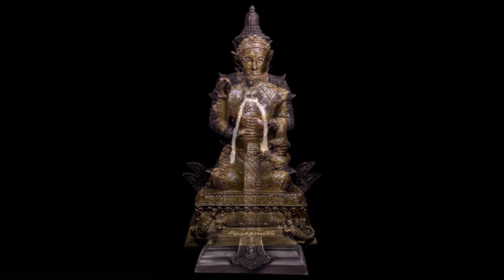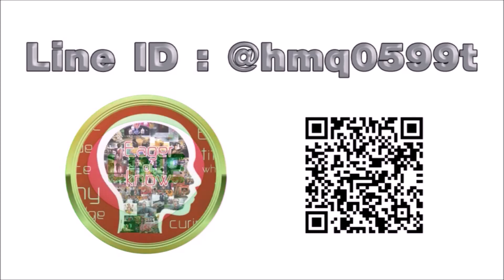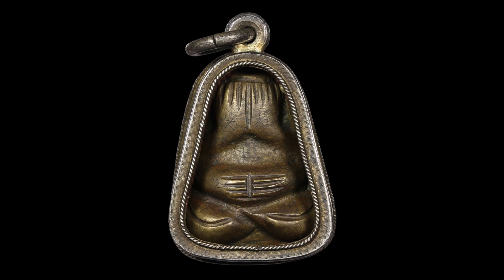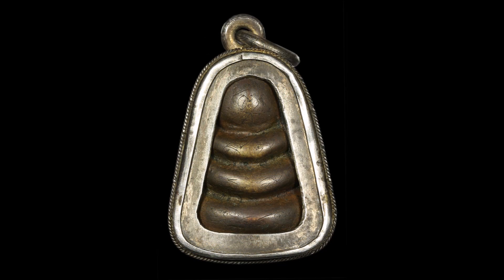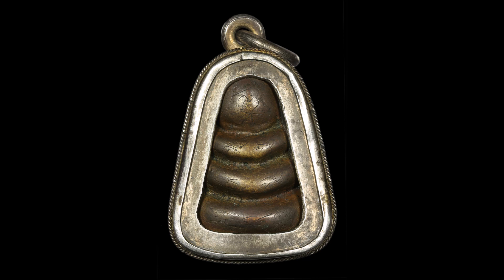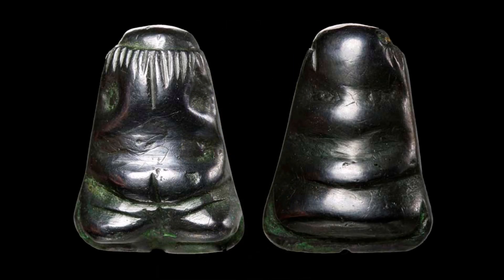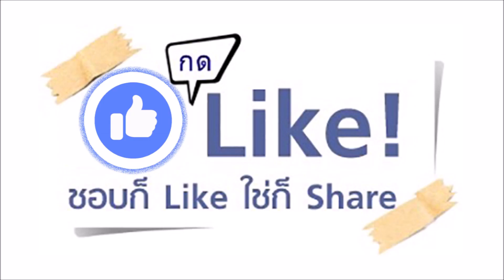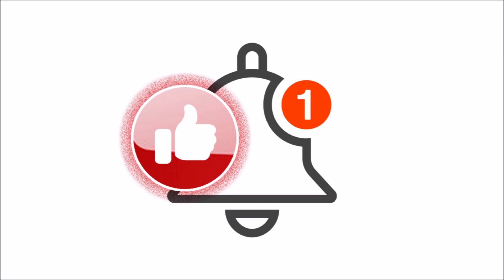พระปิดตา หลวงพ่อดี วัดบ้านยาง นครปฐม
- ติดต่อพูดคุยกับแอดมินได้ที่ลิ้งค์ หรือ Add Line ID : @hmq0599t
- สามารถสมัครเป็นสมาชิกทางช่องได้ที่ลิ้งค์
Eager of Know Channel เรื่องราวของสิ่งศักดิ์สิทธิ์ในประเทศไทย
ที่มีเรื่องเล่าสืบต่อกันมาจนกลายเป็นตำนานท้องถิ่น และ ความเชื่อในวัตถุต่างๆ
สถานที่ที่มีความศักดิ์สิทธิ์ ที่คนทั่วไปใช้ในการเสริมดวงชะตาตนเองเพื่อให้เกิดความโชคดี
ในเรื่องต่างๆ เช่น ความรัก คู่ครอง เนื้อคู่ การทำงาน ทำมาหากิน ค้าขาย เรียกลูกค้า
เมตตามหานิยม หลงไหลมหาเสน่ห์ หนังเหนียวคงกระพัน แคล้วคลาดปลอดภัย
อันตรายใดไม่อาจกล้ำกลาย สิ่งของเหล่านี้มีพลังงานพิเศษที่ทำให้เกิดอำนาจวิเศษ
เหนือธรรมชาติ พลังงานดังกล่าวถูกเรียกว่าพุทธคุณ ซึ่งสิ่งของที่มีพุทธคุณในตัวเองนั้น
ประเทศไทยเราเรียกว่าวัตถุมงคล
วัตถุมงคลแบ่งออกเป็นหลักได้ 3 อย่างคือ พระเครื่อง เครื่องราง ของขลัง ซึ่งทั้ง 3 อย่าง
มีที่มาแตกต่างกันที่เกิดจากธรรมชาติ หรือ มีพระสงฆ์ที่เป็นพระเกจิ หรือ อาจารย์ท่านใด
ใช้วิชาอาคมทางไสยศาตร์ เวทย์มนต์ คาถาในศาสตร์ลี้ลับสร้างวัตถุมงคลขึ้นมา
วิธีการสร้างมีมากมายหลายแบบตั้งแต่นำของอาถรรพ์จนถึงของมงคลมาสร้าง แล้วนำมา
ปลุกเสกลงยันต์ด้วยคาถาที่ท่านได้เรียนวิชามาจากเกจิอาจารย์
ดังนั้นวัตถุมงคลเหล่านี้จึงมีพลังพุทธคุณ และ พลังเทพเจ้าที่สามารถเสริมดวง เสริมเสน่ห์
เสริมบารมี เสริมอำนาจ และ สามารถทำให้ภูตผีปีศาจ วิญญาณร้ายต่างๆเกรงกลัว
วัตถุมงคลจึงเป็นของยอดนิยมของคนไทย ที่คนไทยนำมาทำเป็นของพกติดตัวเพื่อเสริมดวง
ตามตำราโหราศาสตร์ที่ใช้ดูดวงชะตา และ เสรืมดวงให้เจริญรุ่งเรื่อง ร่ำรวย ซึ่งมีหลากหลายรูปแบบ
คนทั่วโลกจะเห็นในรูปแบบ เช่น จี้ห้อยคอ กำไลคอมือ เข็มขัดคาดเอว เสื้อผ้า และ อื่นๆ
คนไทยทั่วไปจะรู้จักกันในสิ่งของประเภท พระเครื่อง ตะกรุด ผ้ายันต์ สักยันต์ ปลัดขิก
เครื่องราง ของขลัง เหรียญพระ เขี้ยวเสือ เขี้ยวหมูป่า งาช้าง กะลาตาเดียว คต ว่าน
ต้นไม้มงคล และ อื่นๆ

ขอบคุณที่รับชมวิดีโอของ Eager of Know แสดงความคิดเห็นในสิ่งที่คุณคิดเพื่อร่วมสนุก